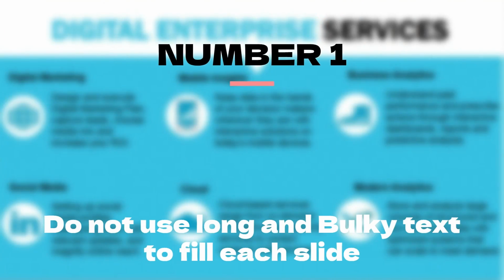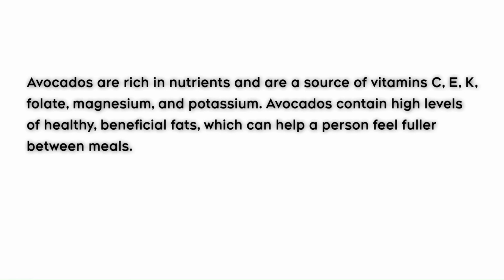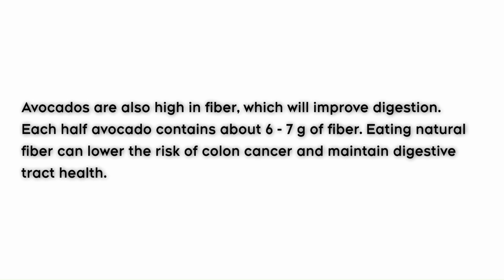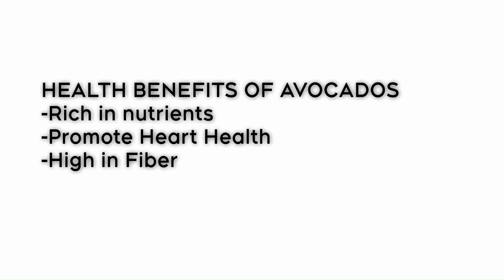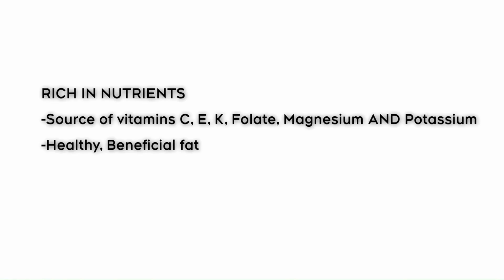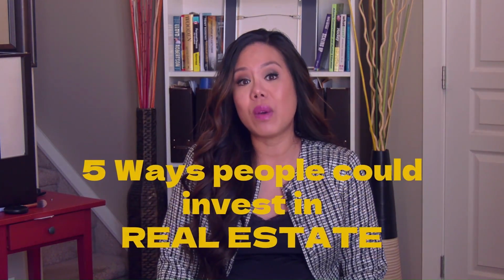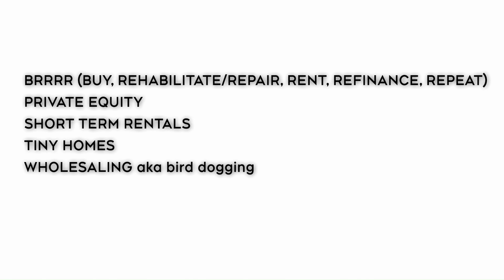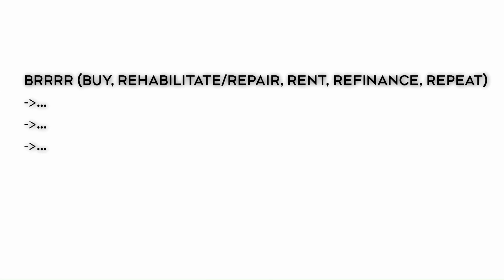PowerPoint Tips - 3 ways to make your PowerPoint presentation memorable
Hello everyone!

In this week's public speaking and presentation training video I share with you 3 of my favorite PowerPoint presentation tips. In this short video you will learn 3 ways to make your PowerPoint presentation more memorable and engaging.

If you don't have a lot of time or need to improve your PowerPoint presentation skills right away, learning these powerful tips will help you see a positive difference quickly.

In this video you will learn:

1. Why you should never use long and bulky text
2. Why you should not read off the slides verbatim
3. Why visuals are important during your presentation

I teach these tips to all my public speaking and communication students, and they've found great success after learning these skills.